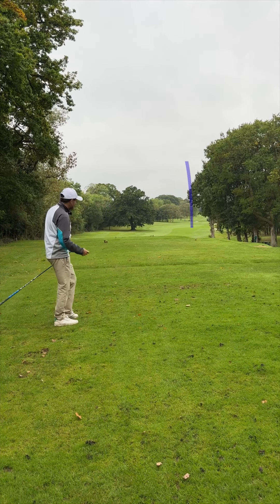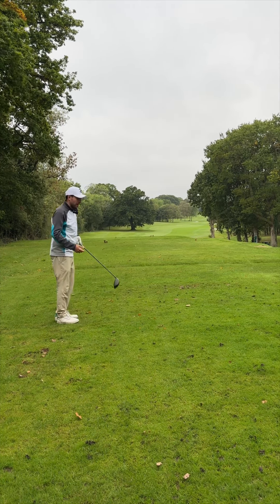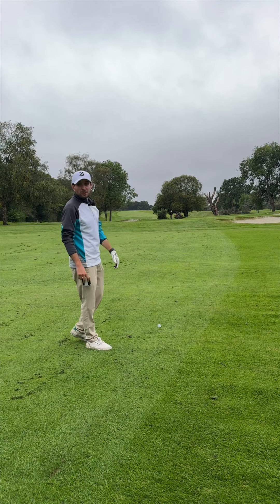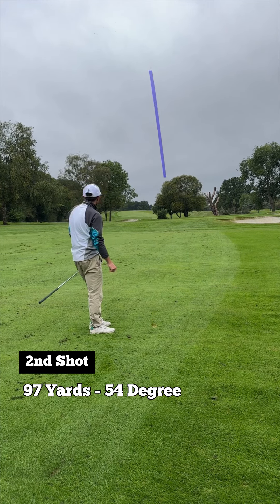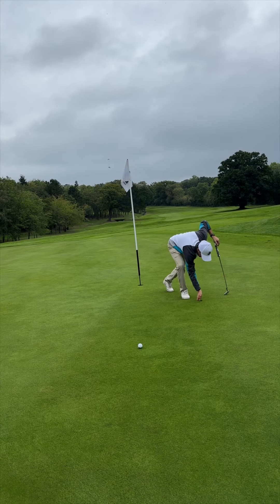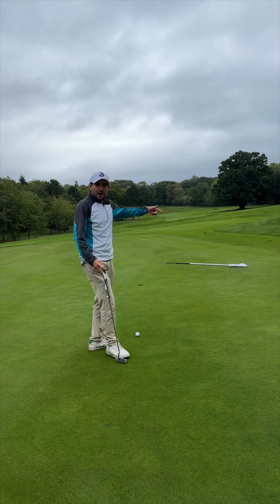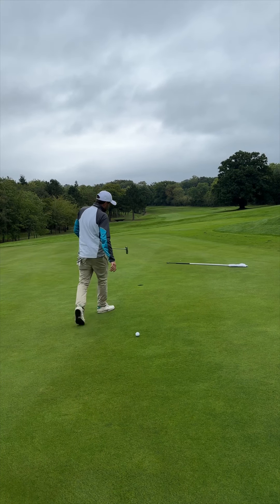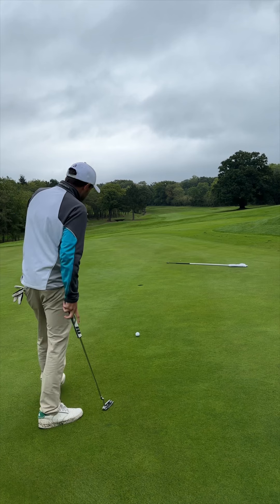Play a Hole with a PGA PRO ⛳️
⛳️ Follow 👉 @mbgolfpga
📥 Share to your friends and family